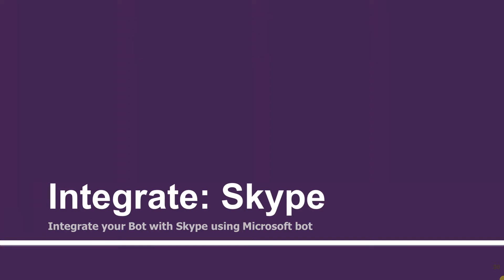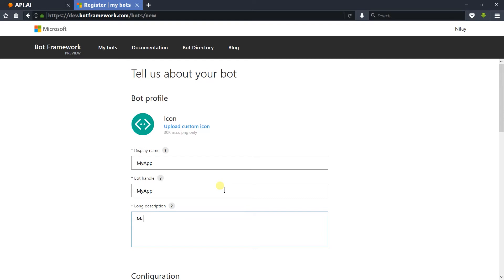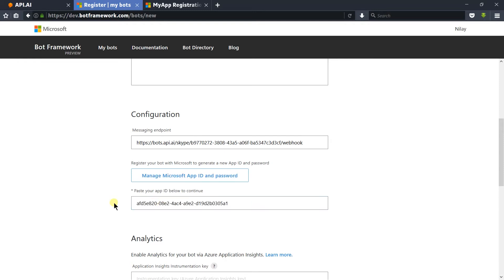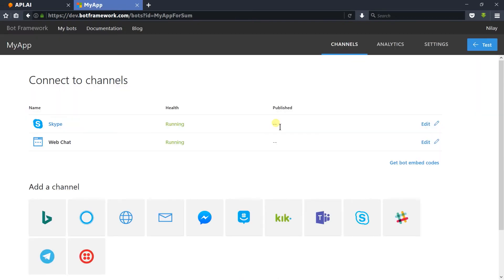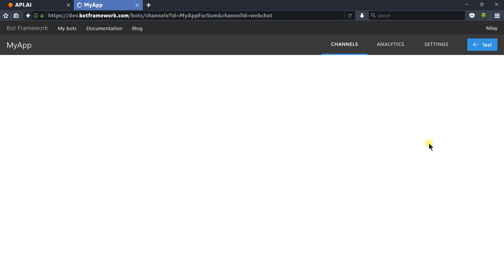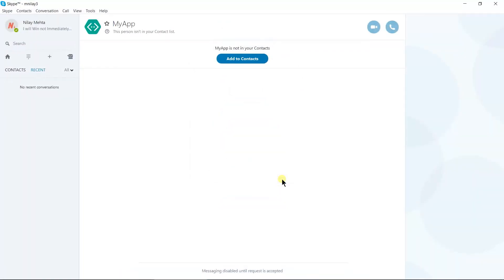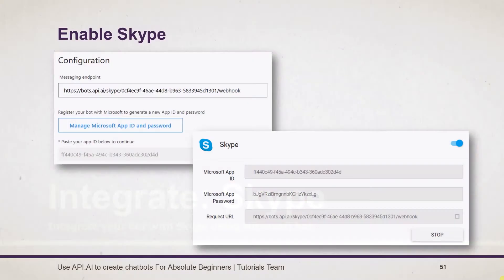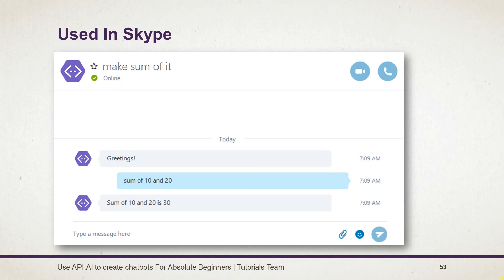Integrate API.AI Chatbots with Skype using Microsft Bot Framework | Part - 13 | Tutorials Team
Integrate your API.AI Chatbot on Skype using Microsoft Bot Framework